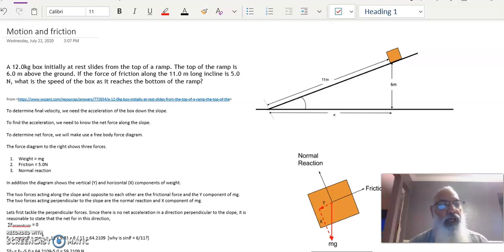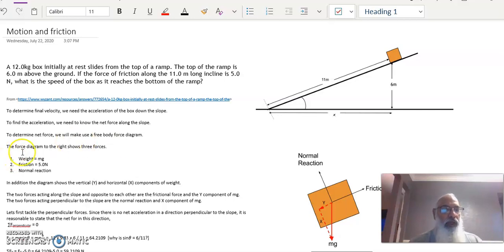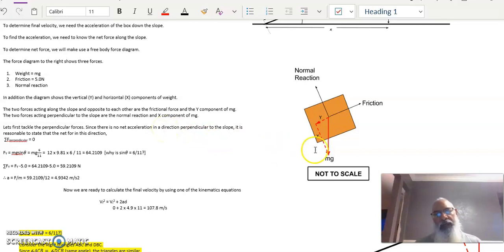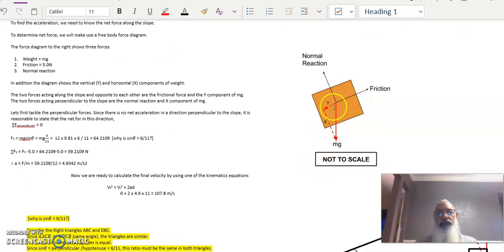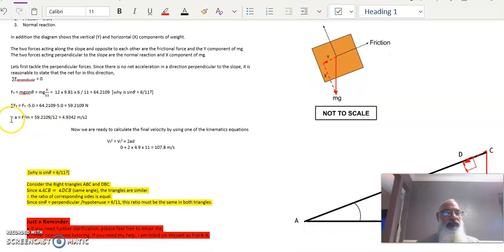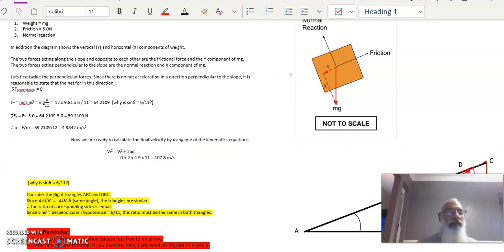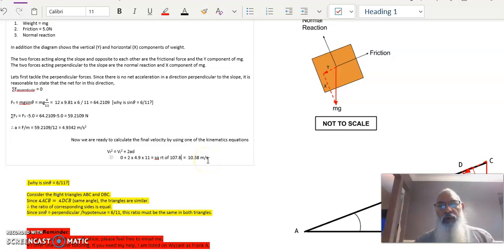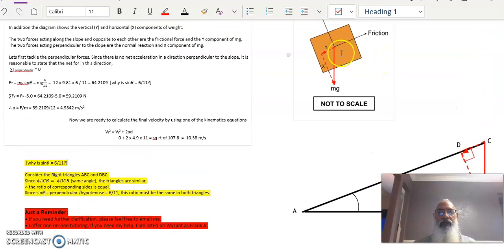Motion and friction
This video is about solving a friction problem from the Wyzant 'Ask an Expert' section.